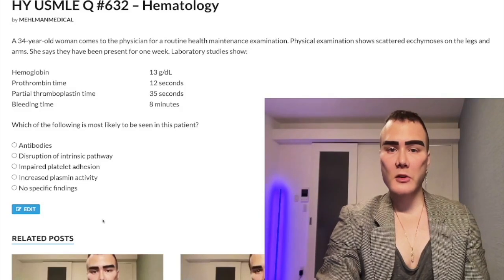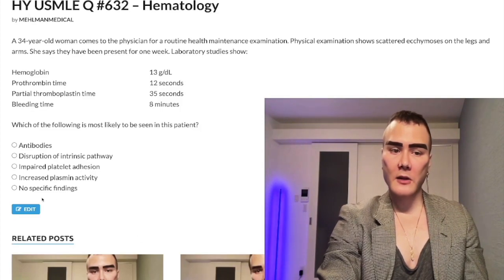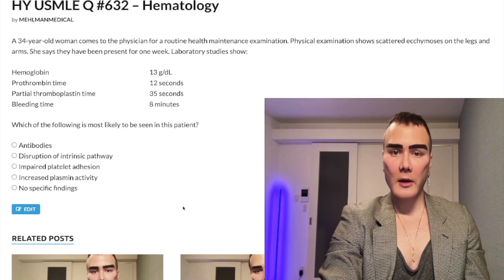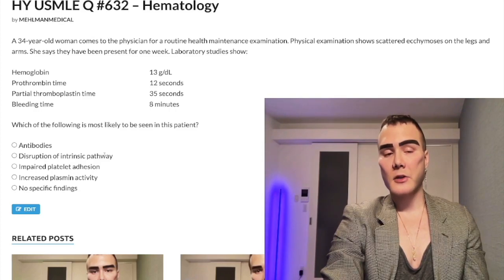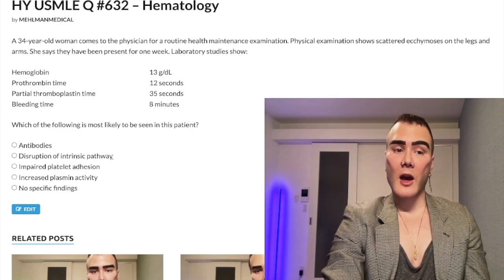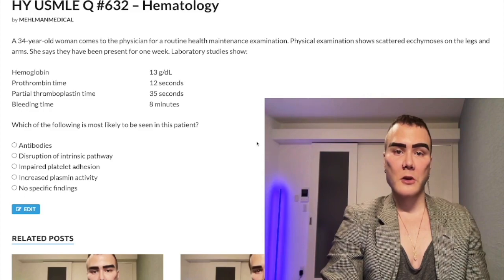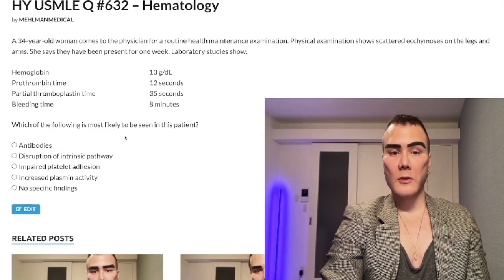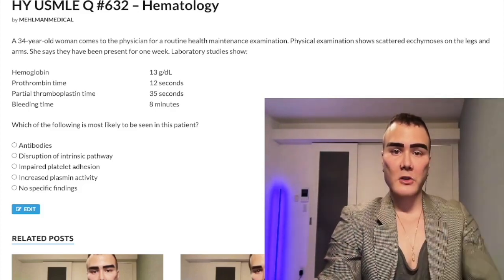HY USMLE Q #632 – Hematology